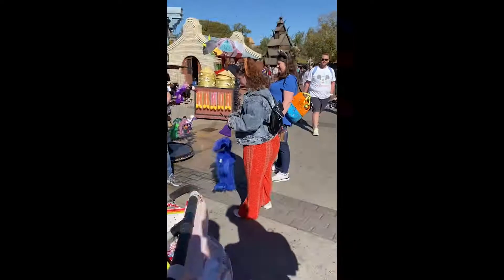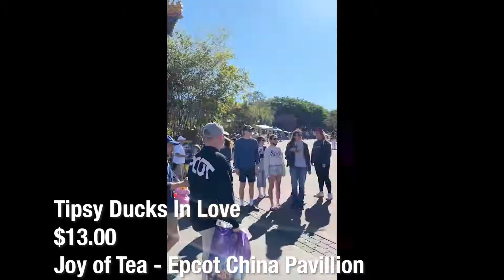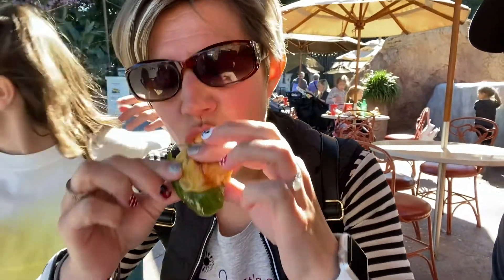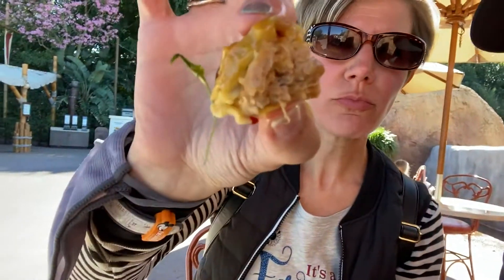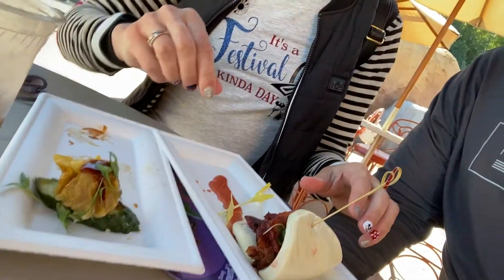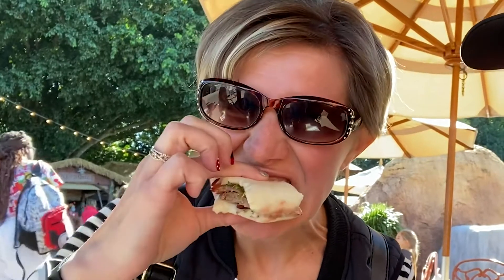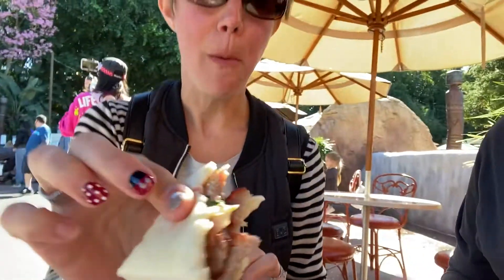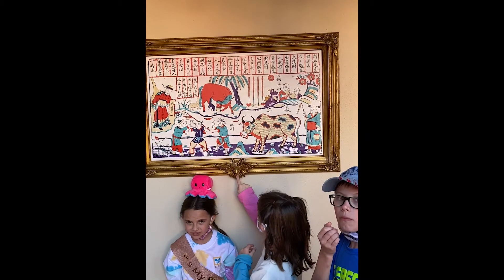Epcot • Festival of the Arts 2022 • China Pavilion Food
Tipsy Ducks in Love, "fluffy pillows of meat" and all the best Arts festival food in the China pavilion this winter from the Joy of Tea and Painted Panda booth.